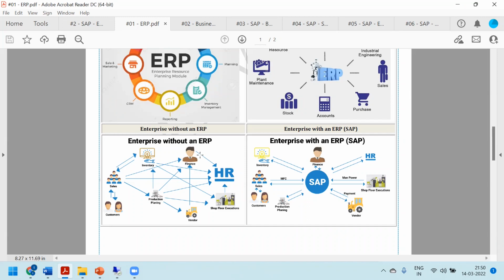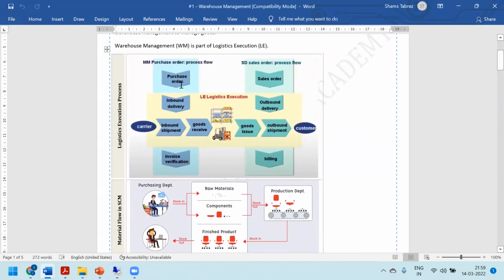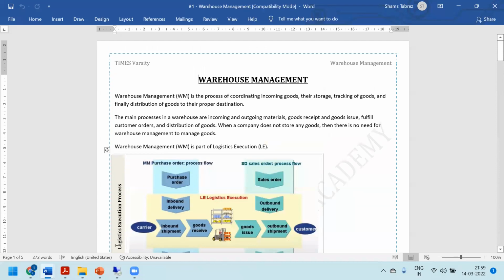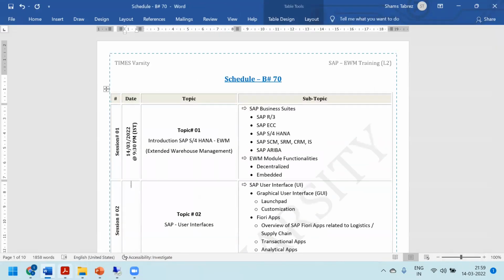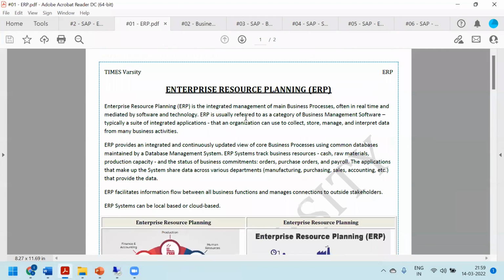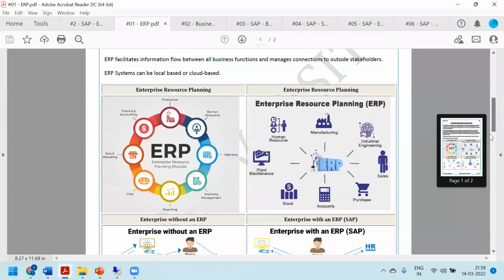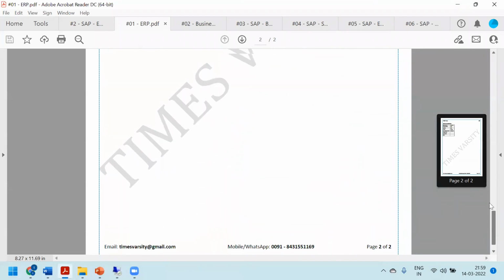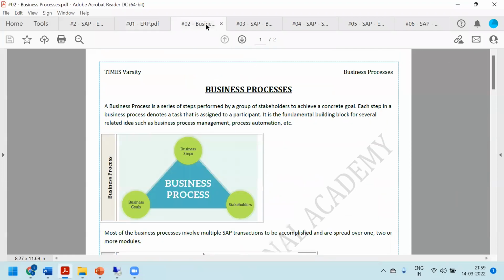Enterprise Resource Planning | What is SAP ERP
In this video, Enterprise Resource Planning (ERP) concept is explained.

Queries addressed:
what is erp
erp
enterprise resource planning
enterprise
what is enterprise resource planning
explain enterprise resource planning
enterprise resource planning erp
erp means
sap erp
sap enterprise resource planning
erp systems
erp system tutorial
erp software
erp system
erp system demo